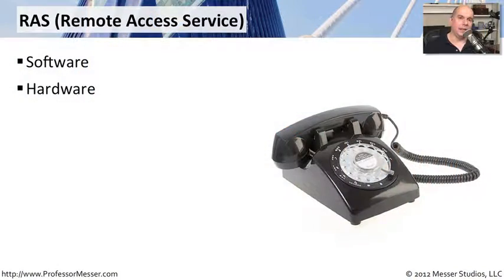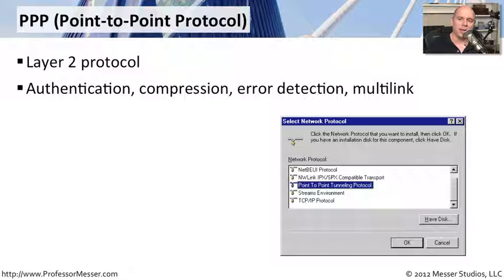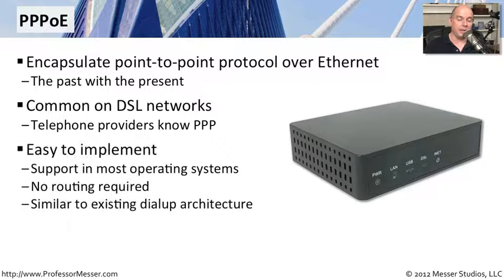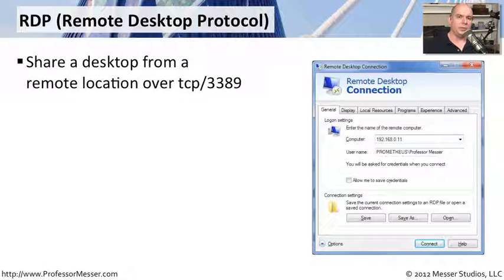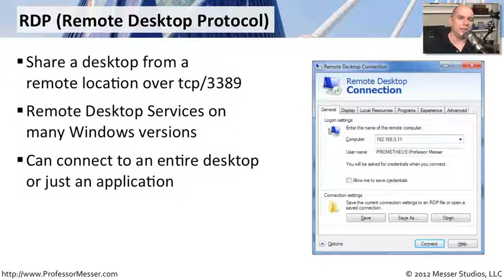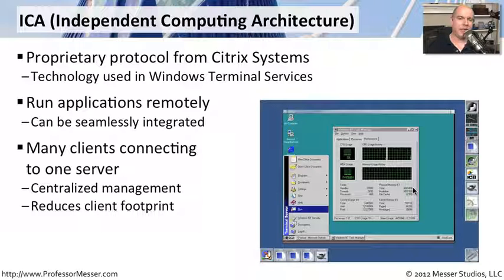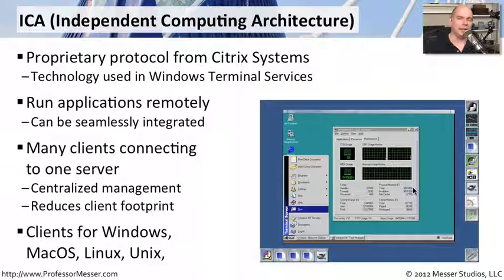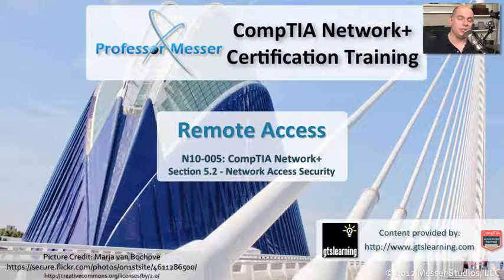Remote Access - CompTIA Network+ N10-005: 5.2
We can use many different technologies to connect and use resources over a remote connection. In this video, you'll learn about PPP and PPPoE protocols, remote control technologies like RDP and ICA, and how to use a secure SSH terminal connection.